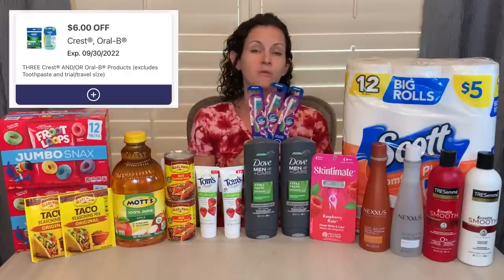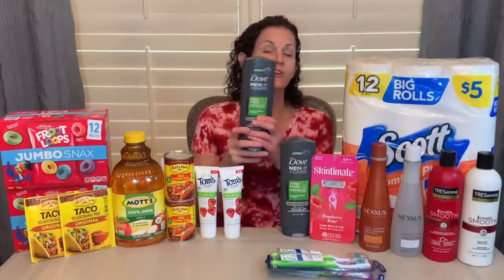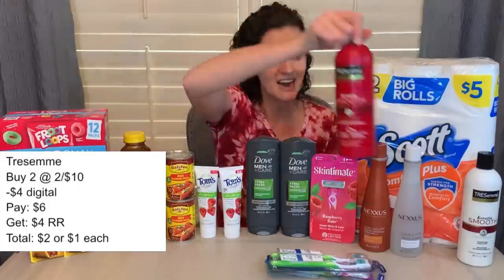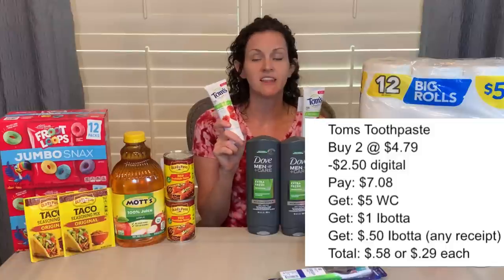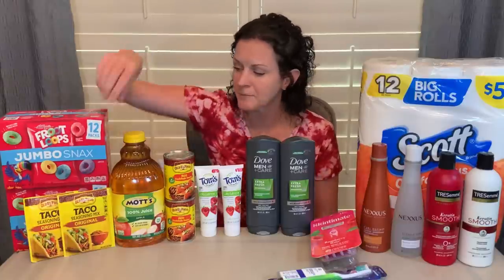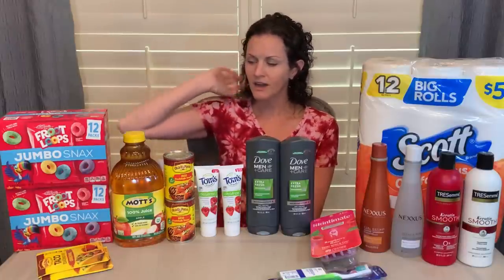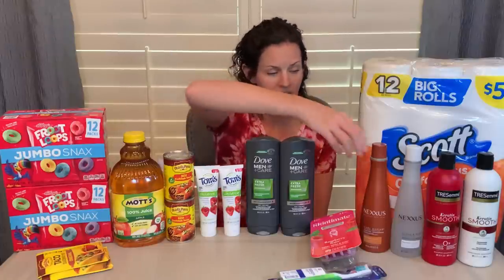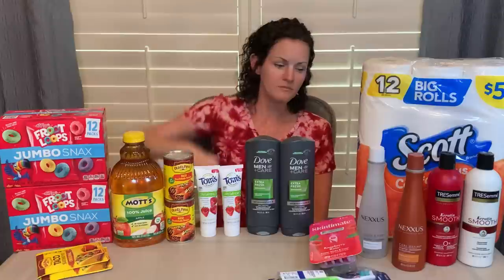HOT Walgreens Deals | All Digital Deals | Week of 7/17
Here are the best deals at Walgreens this week.

Code: SWC25

Kelloggs Feeding Reading Program: Feeding Reading National 2022| Home Page | Kellogg’s Family Rewards® (kelloggsfamilyrewards.com)

Code: SWC5

Code: AVRALF